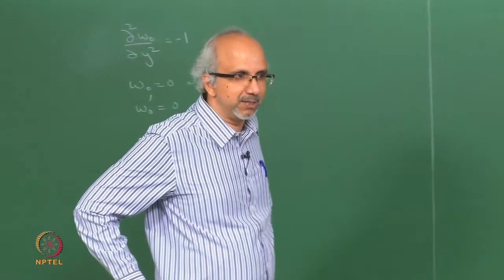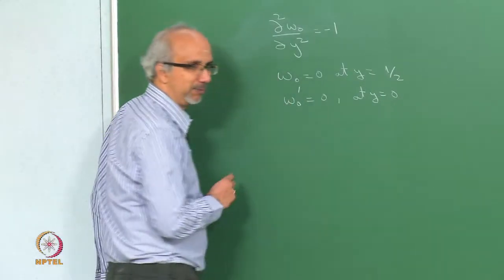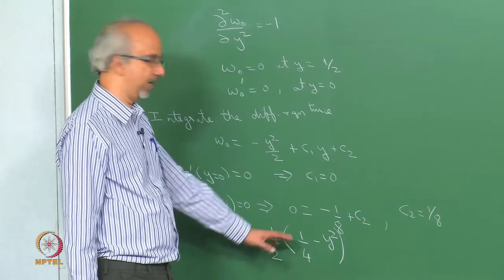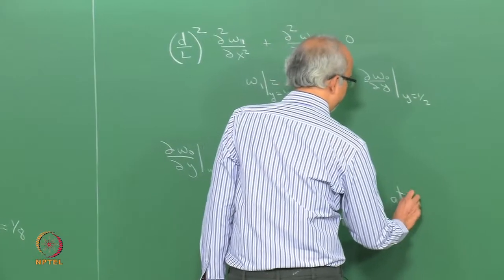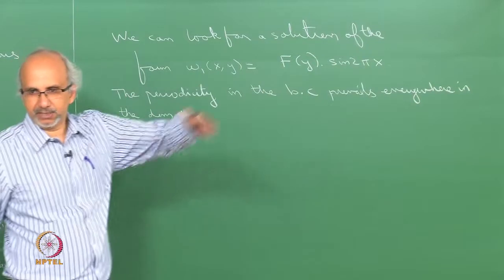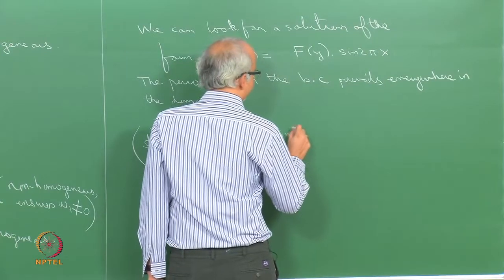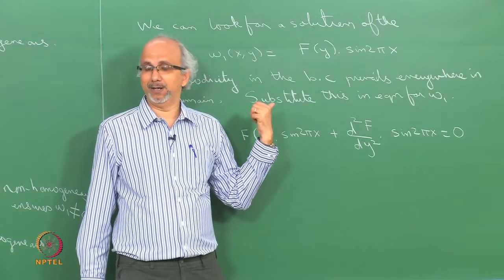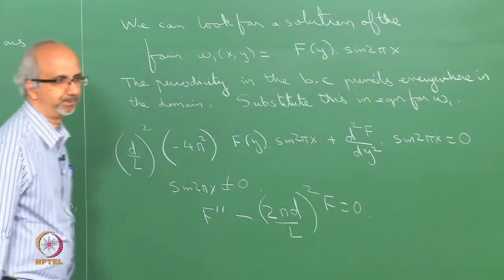Mod-01 Lec-19 Flow between wavy walls: Velocity profile